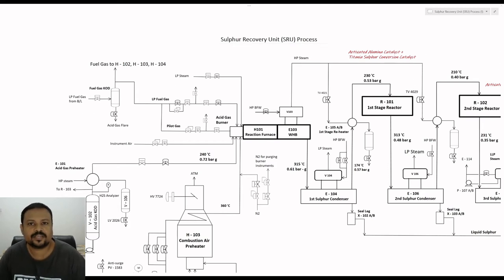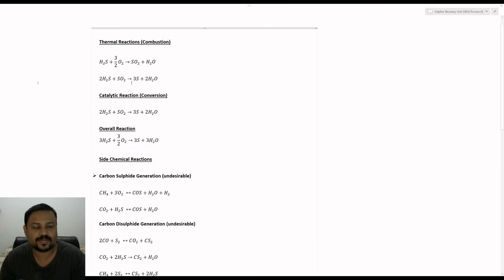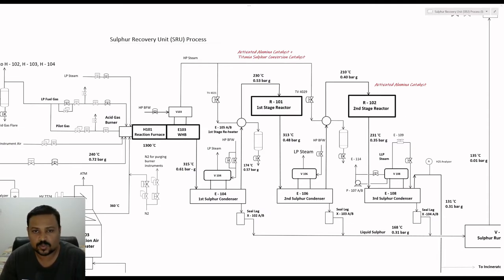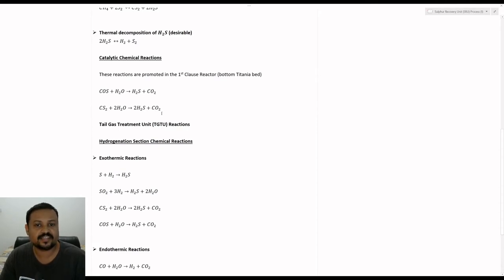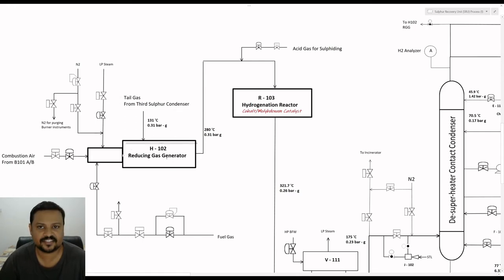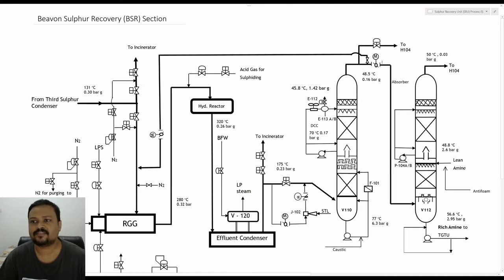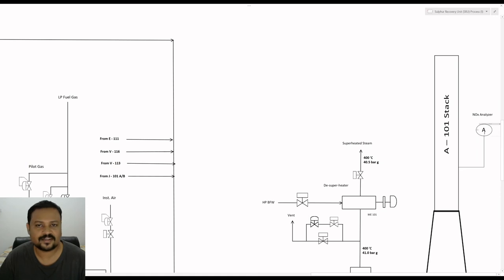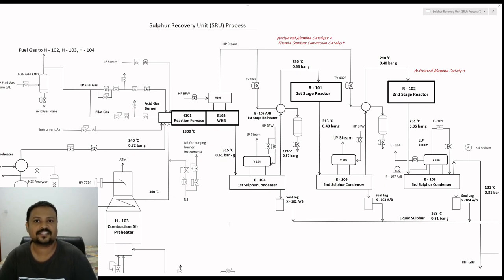SRU Process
Sulphur Recovery Process and Tail Gas Treatment Process